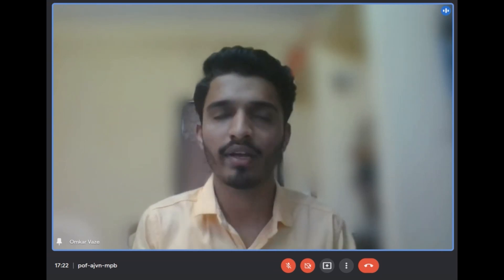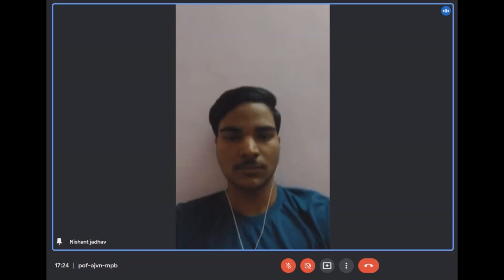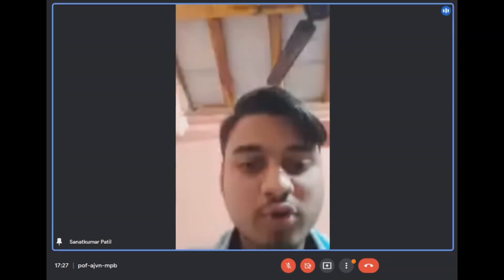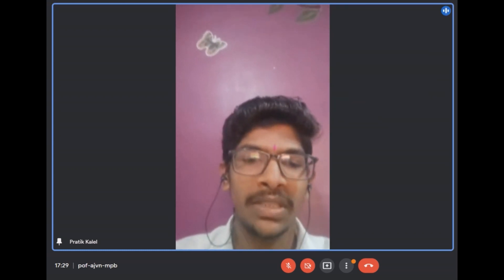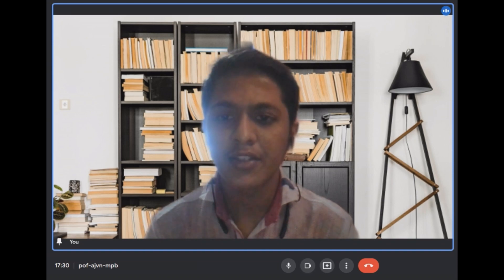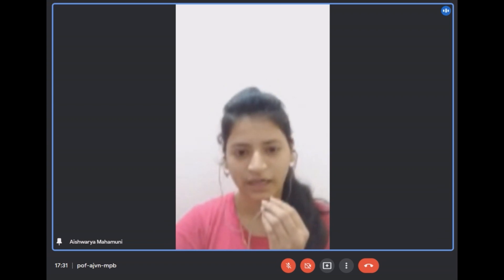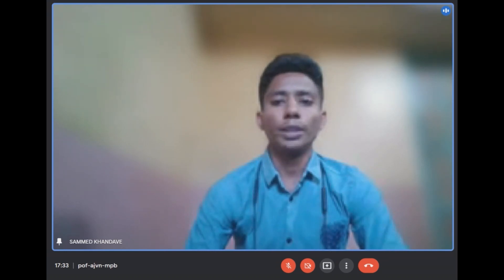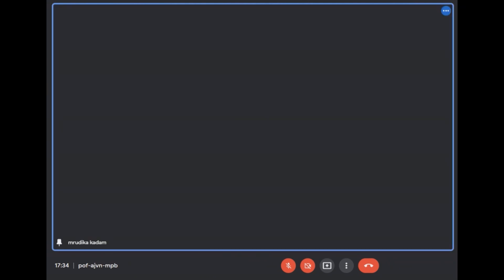Activity 1| Introduction | Team ELITE